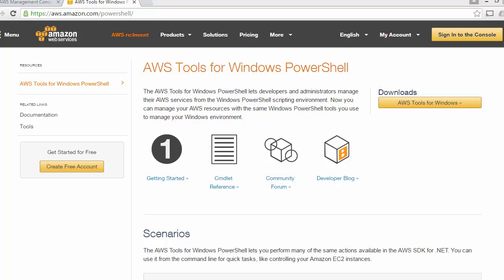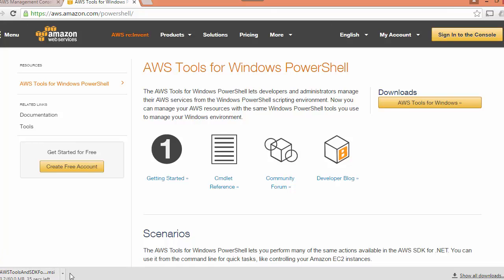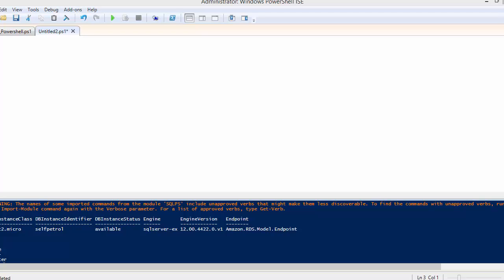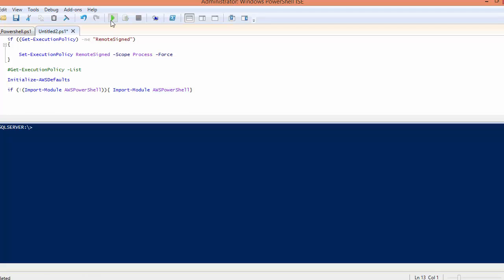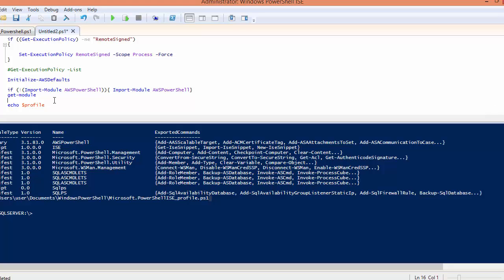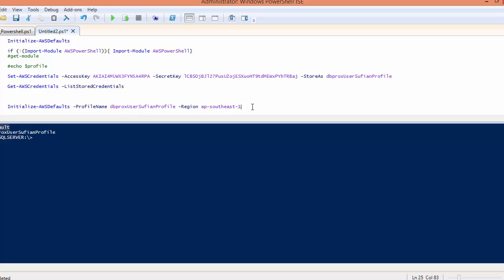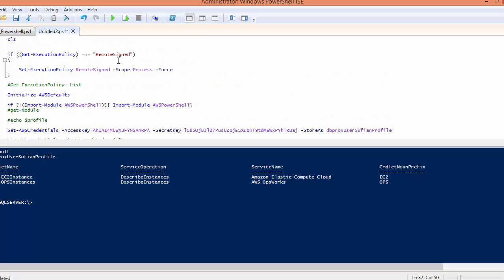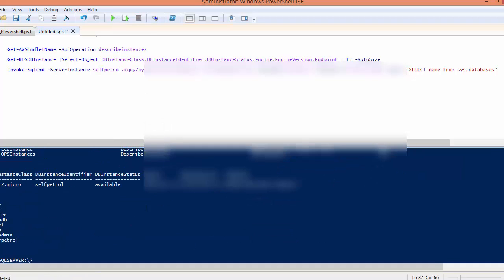Connect to AWS with Windows PowerShell